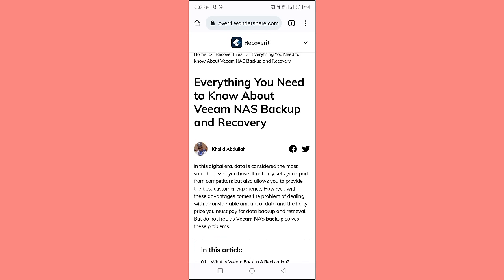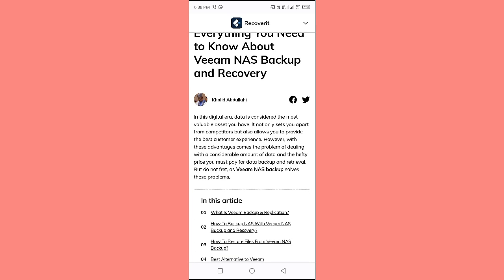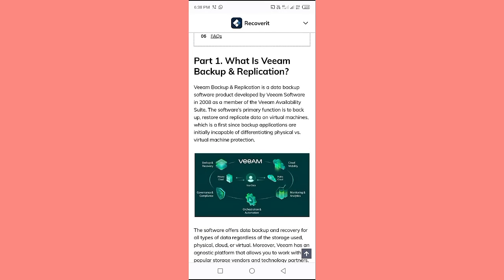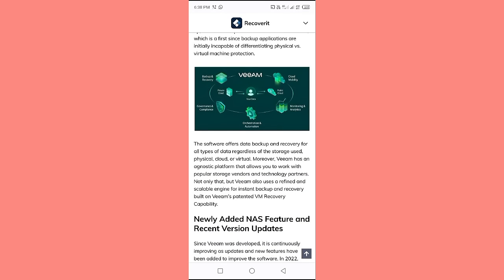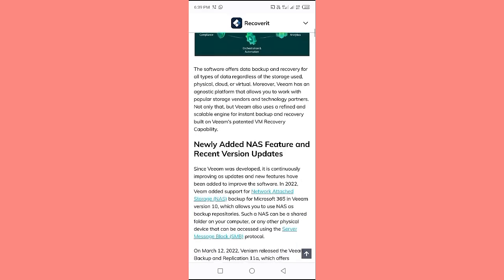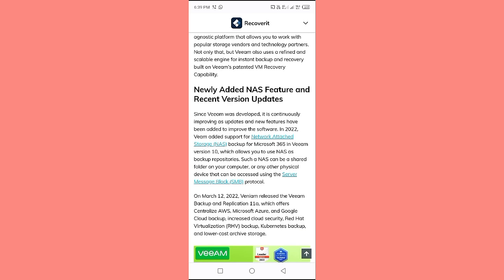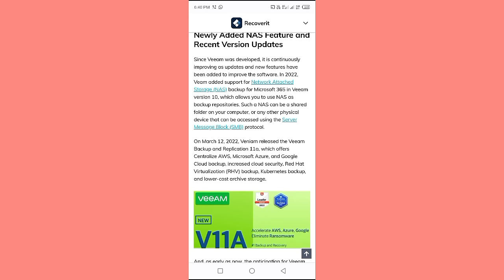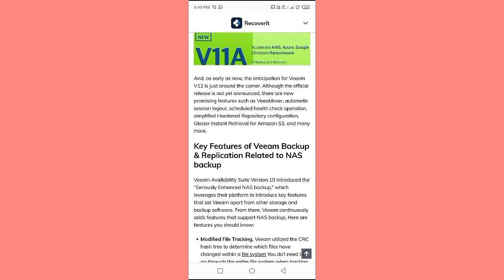Complete Guide to Veeam Backup on Synology - Easy Data Protection for Your Business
In this guide video, I am telling about Veeam Backup on Synology and uncovering how it can effortlessly safeguard your corporate data. Whether you're a small startup or a large corporation, data preservation is critical, and this lesson will provide you with the knowledge and skills you need to develop a dependable backup strategy.